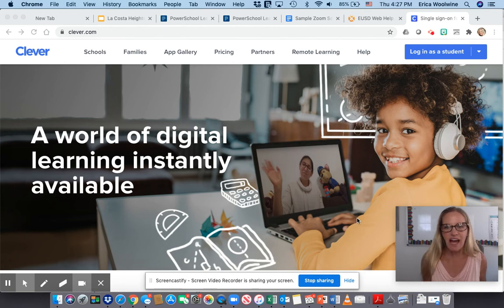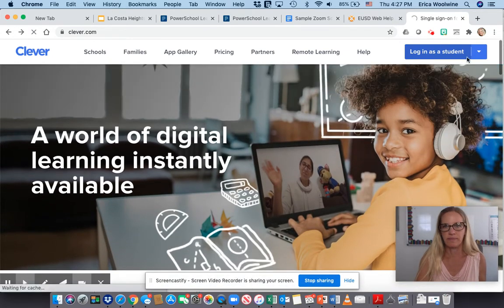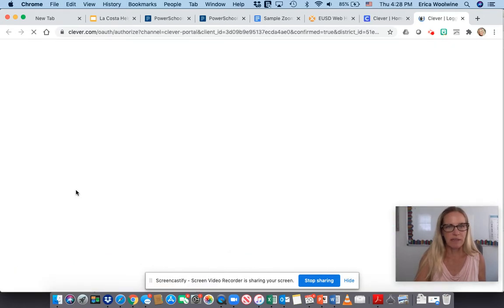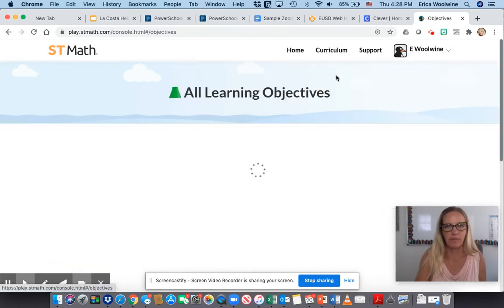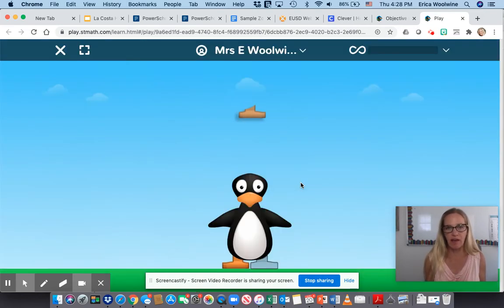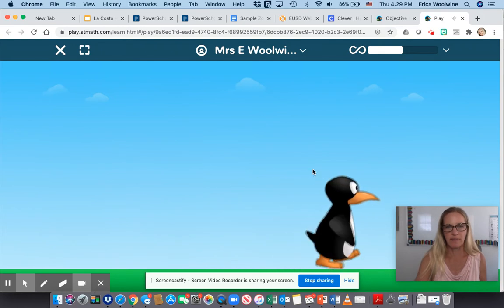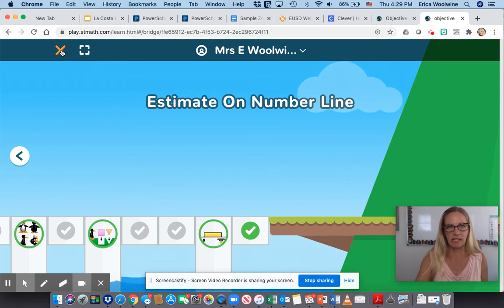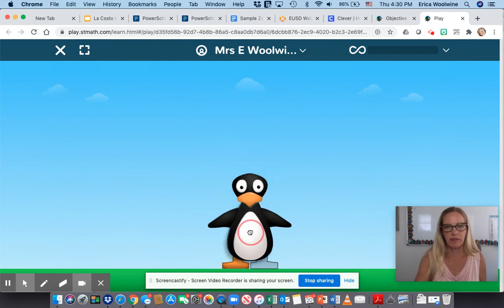Log into ST Math Through Clever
Here's how you can log into ST Math through Clever.  ST Math looks a little different this year.